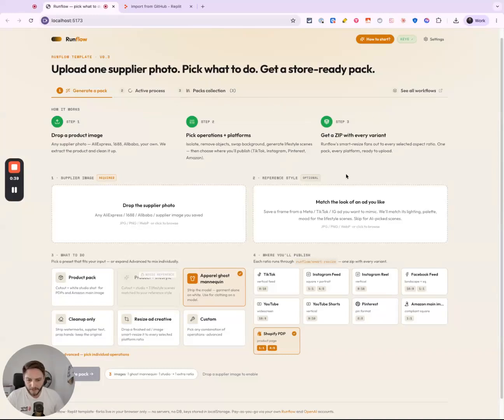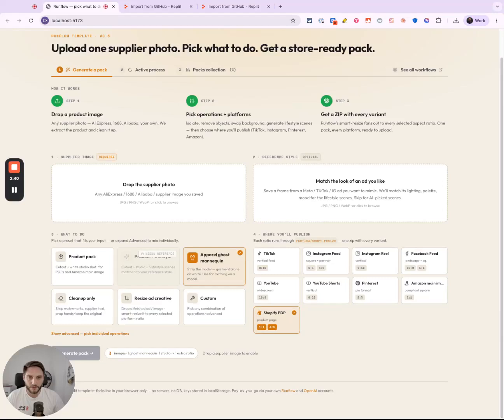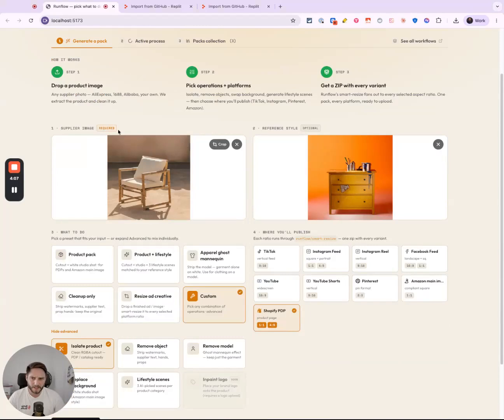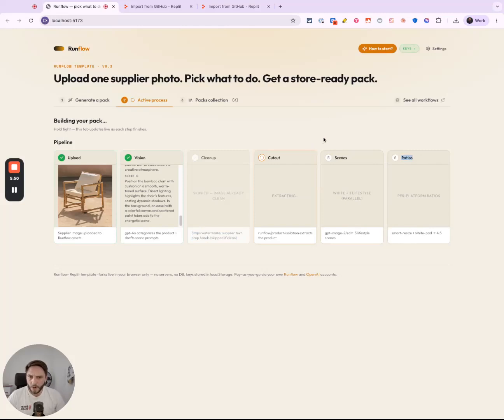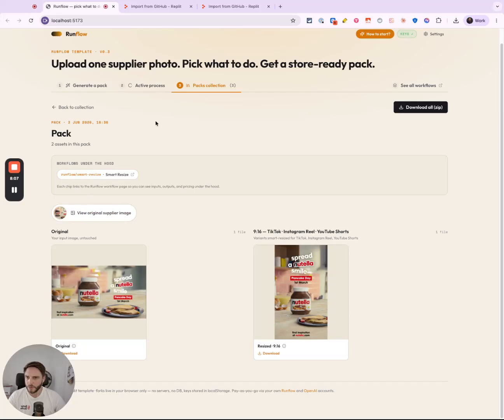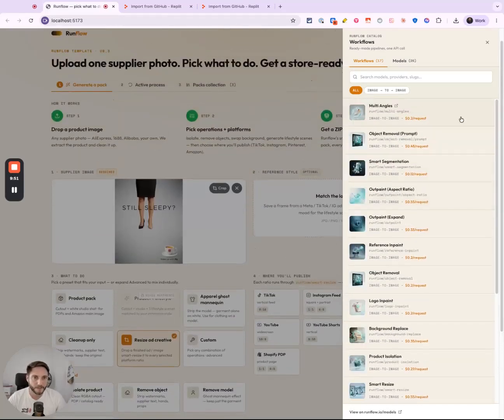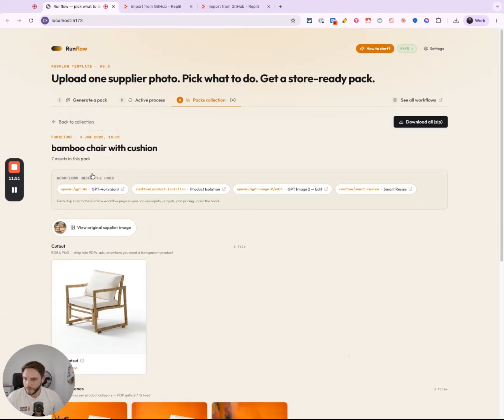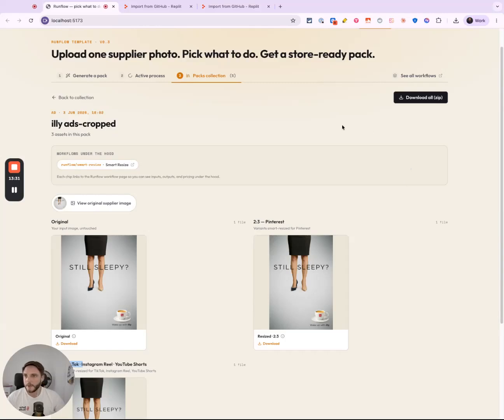Ditch Nano Banana: Build Your Own AI Photo Studio in Replit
Upload one product photo. Get back Amazon white-background shots, Shopify lifestyle scenes, and social packs sized for Instagram story, TikTok, and Pinterest. This is a Replit template you can fork in a few clicks and put behind a paywall, plug into your own production stack, or just use as is for your store.

In this walkthrough I open the template, plug in two API keys, and run two scenarios end to end. First scenario: a living-room photo where I isolate a single chair and generate a lifestyle pack for a Shopify and Amazon listing. Second scenario: a square Illy ad resized into a vertical Instagram story and a Pinterest format, with the model holding the TikTok safe zone so the UI buttons don't cover the subject.

The reason this works better than running every job through one closed-source model is modularity. Product isolation, scene generation, upscaling, and smart resize are separate workflows you can mix and match per use case, and the whole thing is pay as you go. No monthly subscription, no bet on one model being right at every step. Fork the GitHub repo so any update we ship lands in your copy.

Chapters
0:00 What you're getting and who it's for
1:09 Setting up the template on Replit
2:18 Scenario 1: isolating a chair from a living-room photo
3:34 Generating Shopify and Amazon lifestyle scenes
5:17 Scenario 2: resizing an ad to Instagram story and Pinterest
6:15 Why the upscale step matters for low-quality supplier photos
6:55 Why workflows beat a single closed-source model
8:14 The full workflow library and how to extend it
9:36 Output: chair lifestyle pack ready to download
10:50 Smart resize and the TikTok safe zone
11:39 Fork on GitHub so updates land in your copy